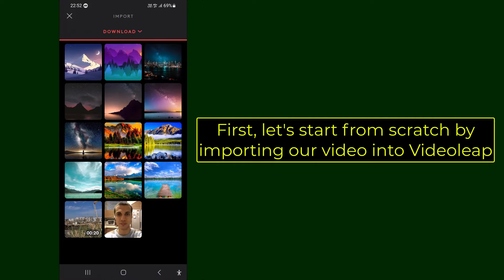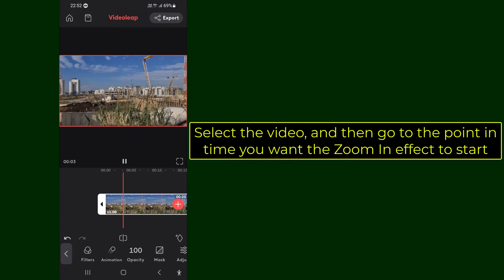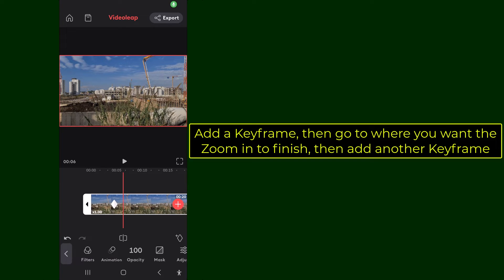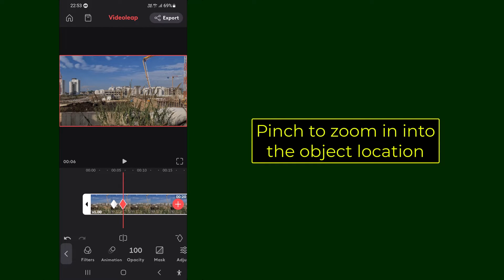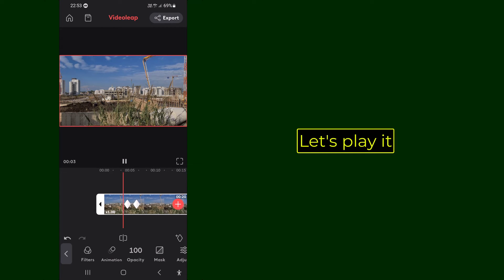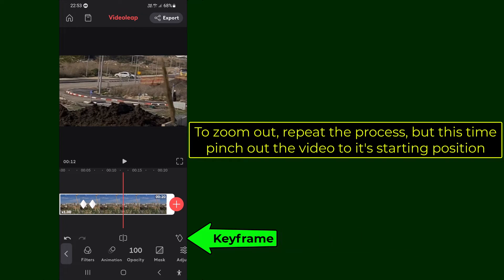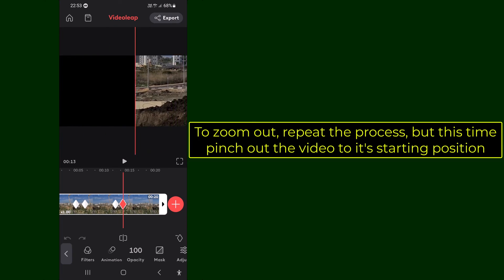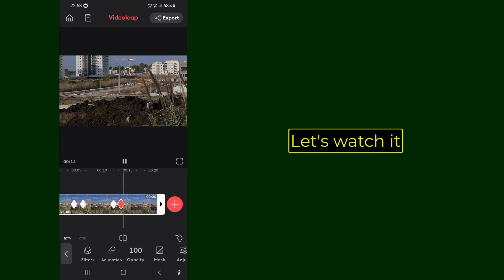How to Zoom-In into a video in Videoleap App (2022)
In this Videoleap tutorial you will learn how to Zoom-in into a video in Videoleap Video Editor App easily and in step by step, we will start from zero by importing a video into Videoleap so you don't need to understand how to use Videoleap App in order to follow this Videoleap guide. We will create the Zoom-in effect in Videoleap using Keyframes so you can set when you want the Zoom in animation to start and when you want it to finish in seconds, then we will go to where we want it to Zoom out back to it's starting point.